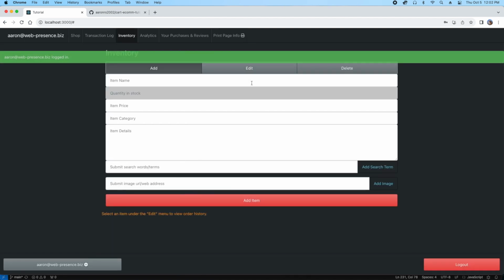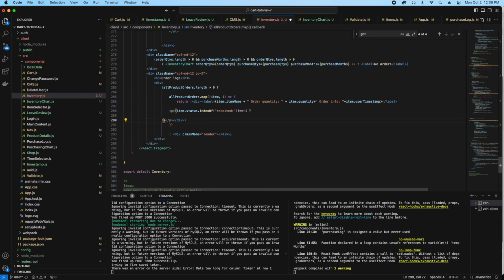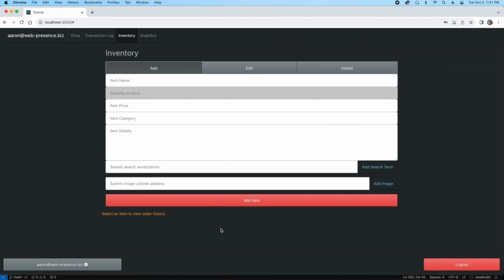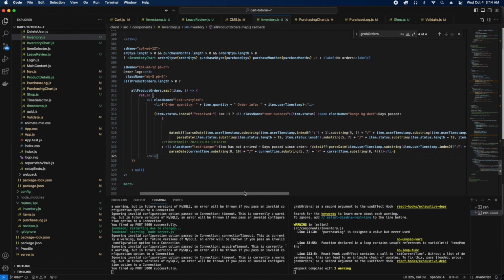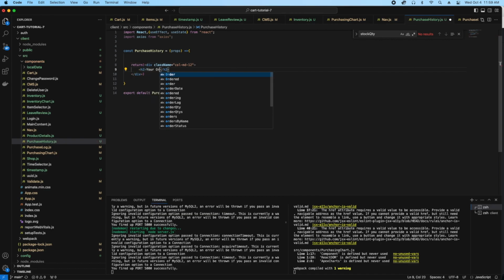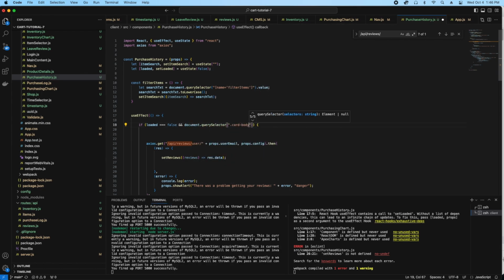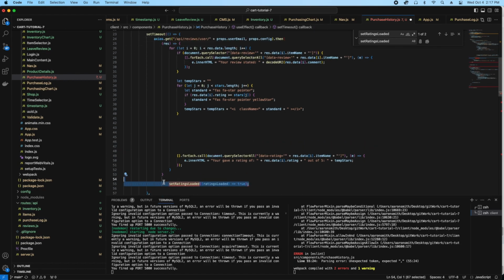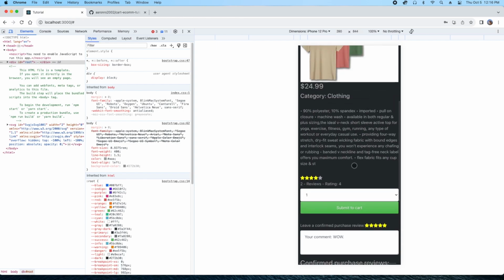Order and Review component - React.js Tutorial 8 - From cart to e-commerce web app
In this lesson we write the "Order" and "Review" functional component, upgrade our ordering interface, write a search function and much more.

02:36 - Moving "axios" GET out of useEffect() and into a function
05:17 - Order log map through each order
08:58 - Ternary operator "ordered" vs "received"
13:36 - Javascript time - amount of days past
20:39 - Orders and purchases - share moth list
25:19 - Javascript Search specific item purchases
28:48 - Inventory API
33:20 - UI/UX ease of use
36:42 - Stock quantity will calculate live
38:30 - Total sold per month
43:22 - Search function for purchase history
48-34 - Build client side "GET" reviews API
51:09 - Declare "data-name" attributes to assign rating
54:00 - JavaScript "For Each"
57:10 - Applying stars to your rating
1:03:56 - Timeline date need to be in order
1:06:37 - JavaScript reverse() & sort()
01:07:08 - Write zero placeholders for each monthly sum
01:07:32 - Wrap up walk through
01:09:32 - Responsive mobile ready